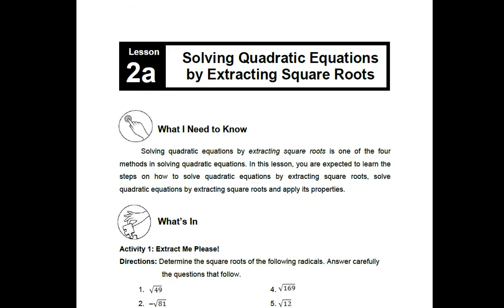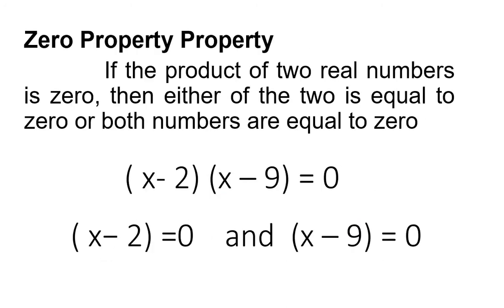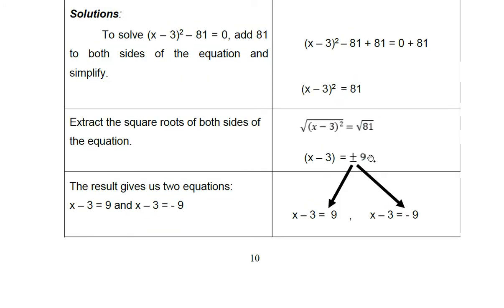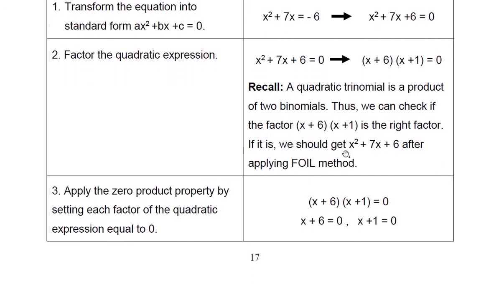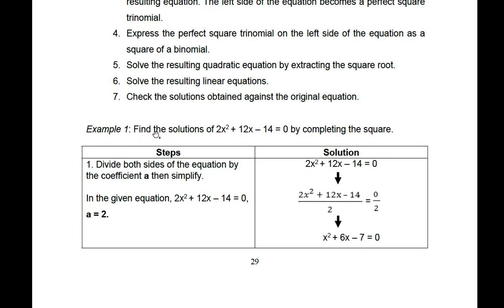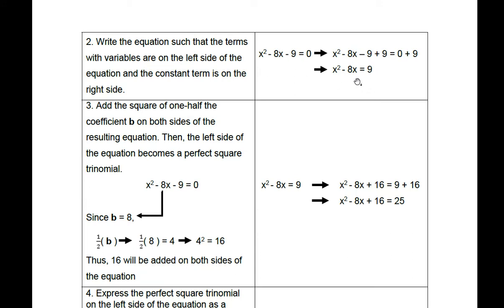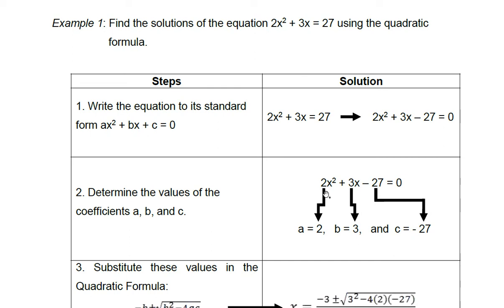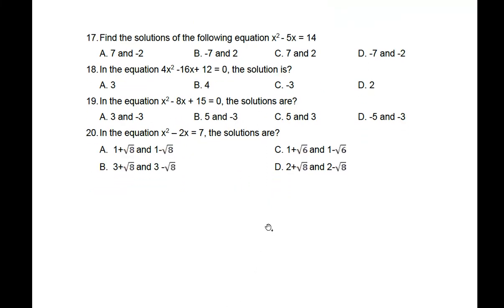Math 9 Week 2